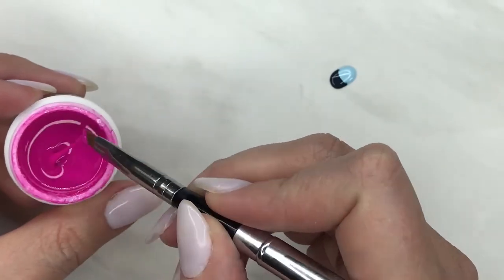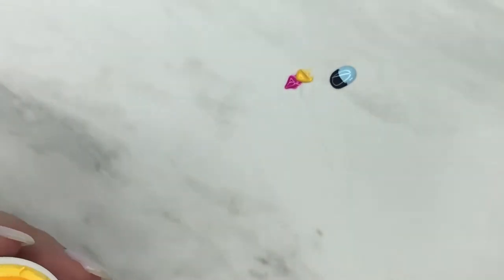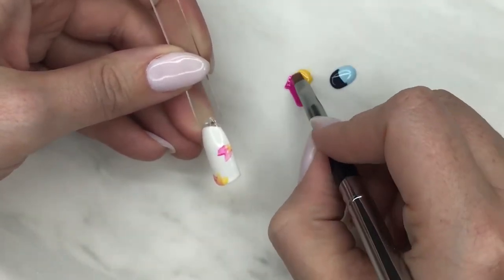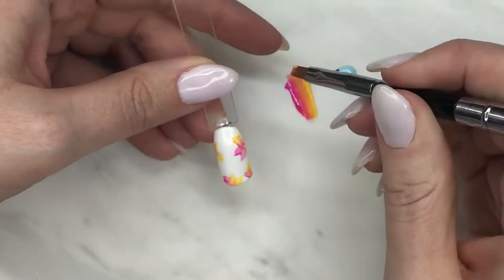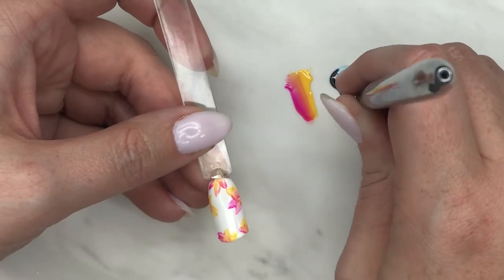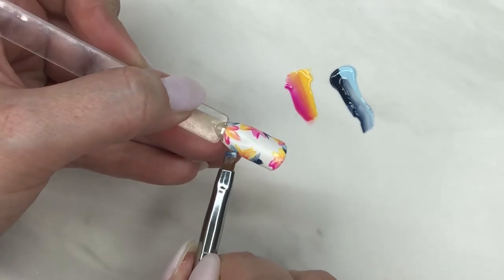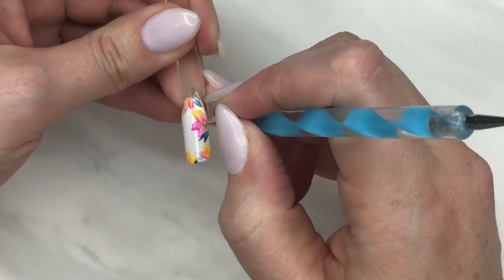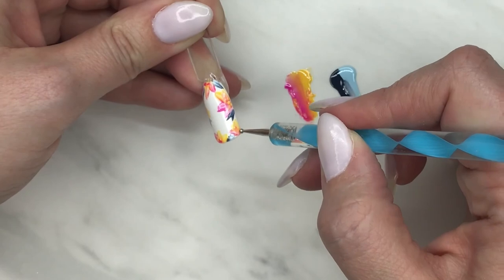OIL PAINT FLORAL NAILS | HILARY DAWN HERRERA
This simple floral tutorial allows you to provide your clients with a gorgeous oil painting style floral motif! Super popular in spring and summer, and made better with the use of Mission Control from Young Nails.

PRODUCTS USED:

I share tip and tricks from over 14 years experience in the nail tech industry and encourage you to check in daily!